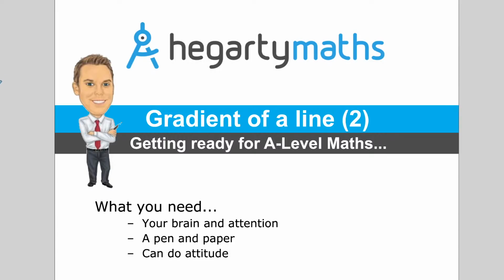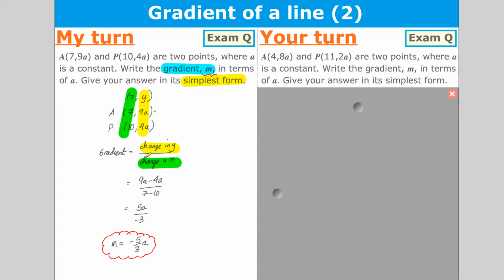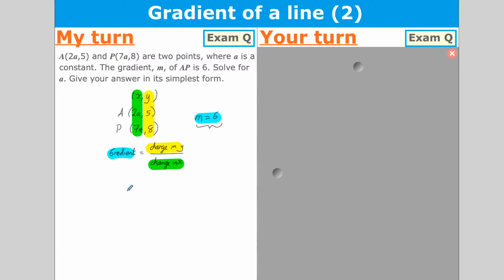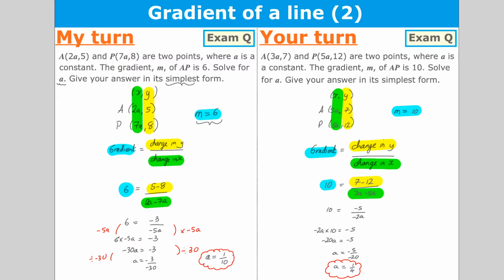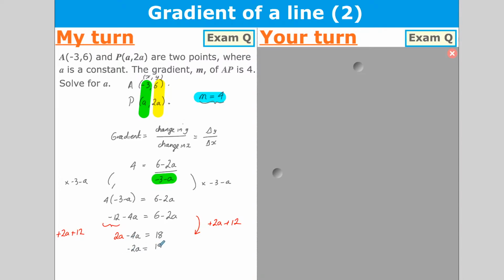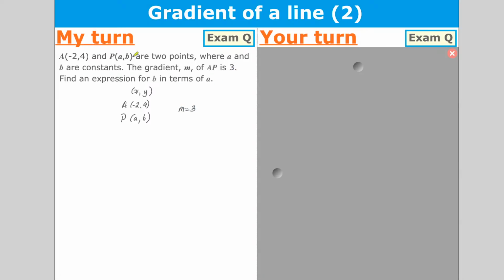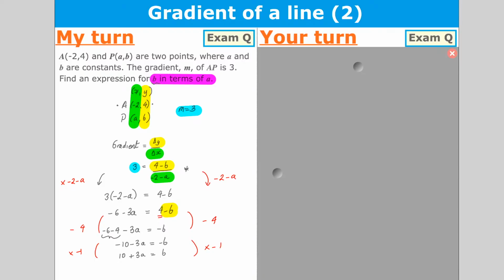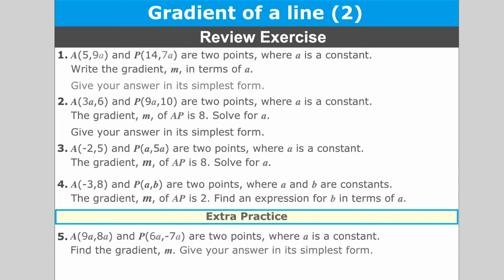Gradient of a line - 2 (Lesson 19) - A-Level prep with Mr Hegarty!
Let's go over some key concepts together

Lessons last about 20/30 mins where Mr Hegarty shows an example, gets you to do one yourself and at the end shares all materials and slides with extra review questions before tomorrow.